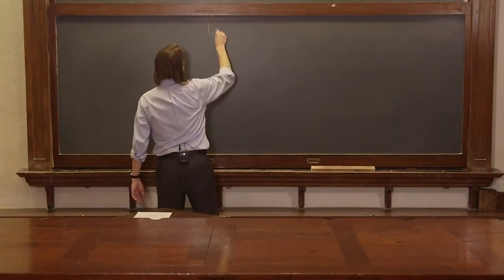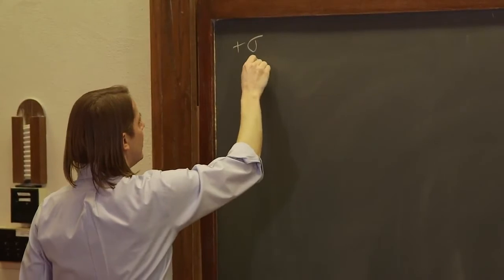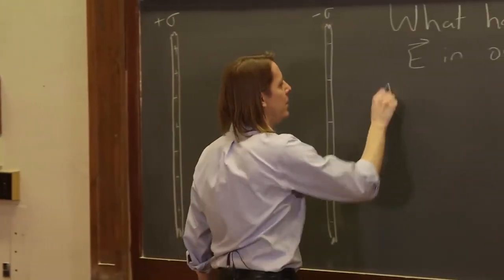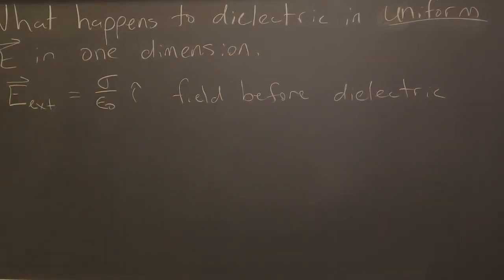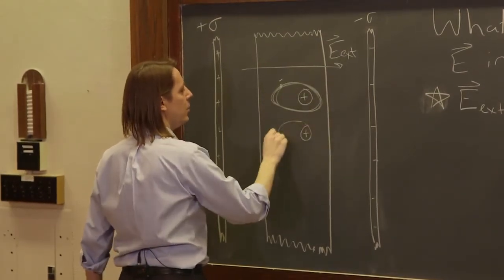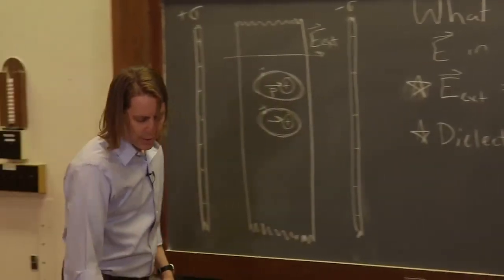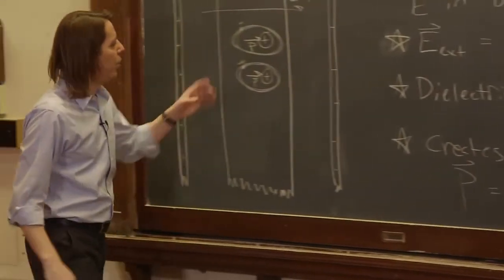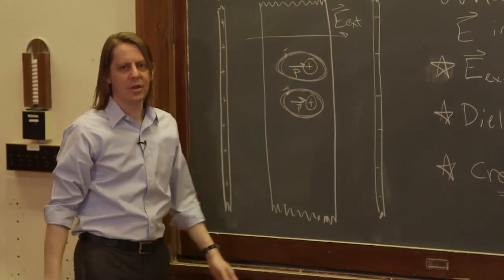PHYS 102 | E-Field in a 1D Dielectric 2 - The Polarization Field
We simplify by starting with a uniform field and work in only 1 dimension.   Here we define the polarization field.